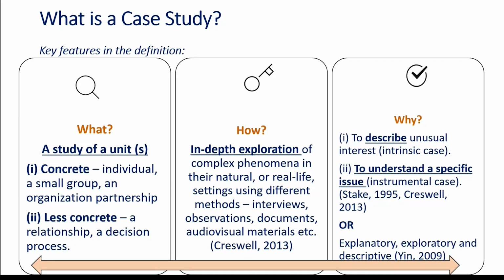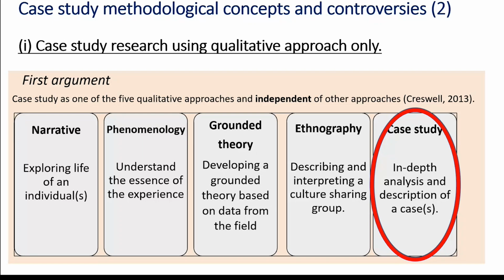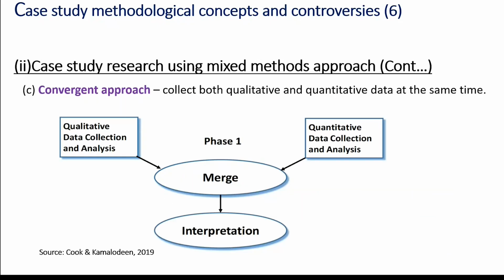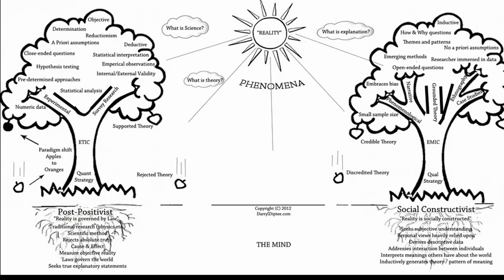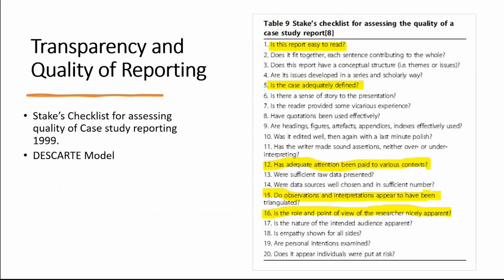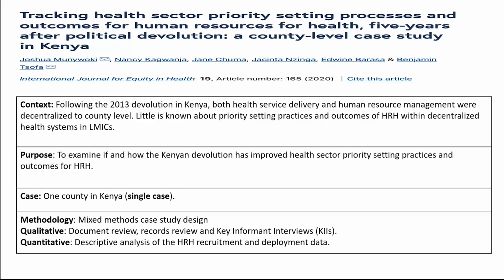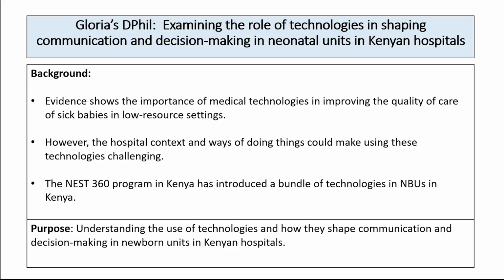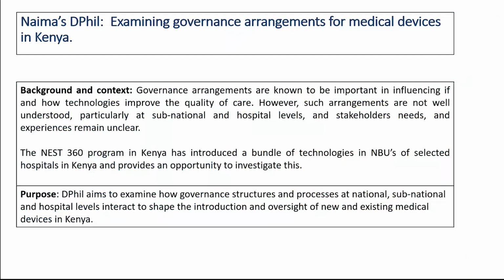Research Skills Session: Case Study Research by Naima Nasir and Gloria Ngaiza